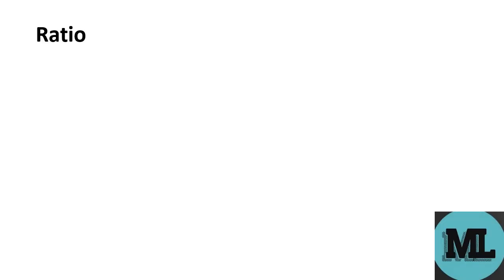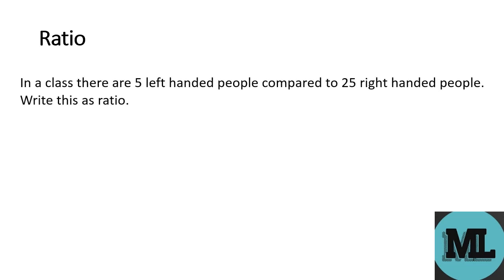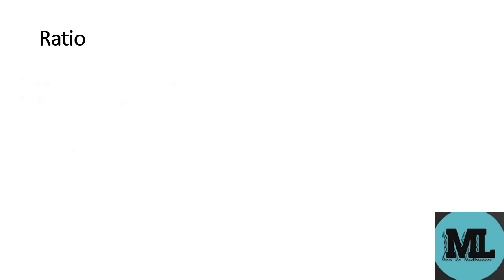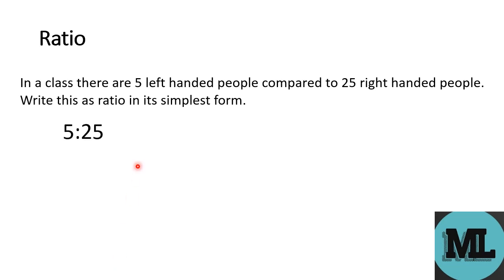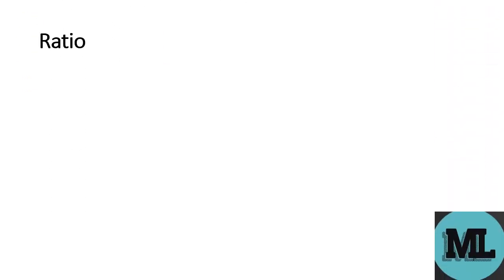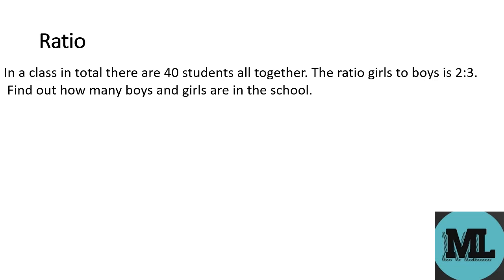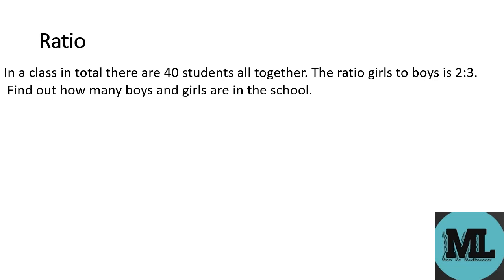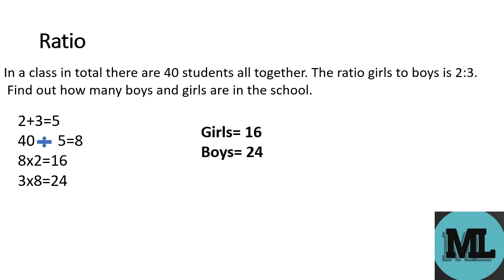Ratio KS3/GCSE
Todays video is about ratio.